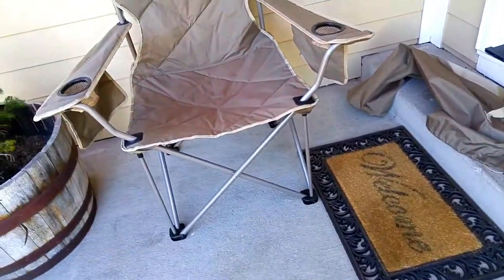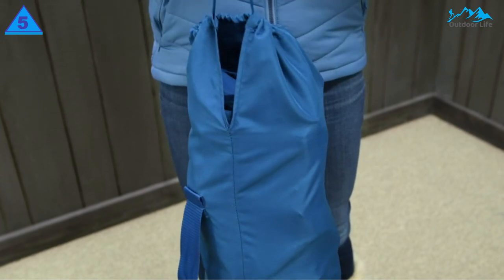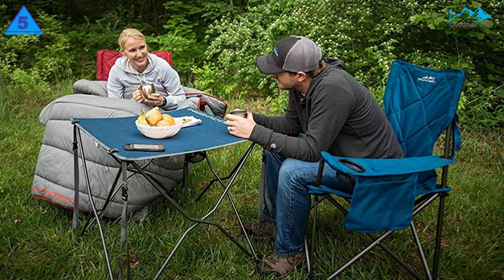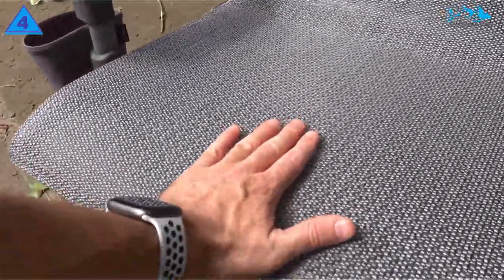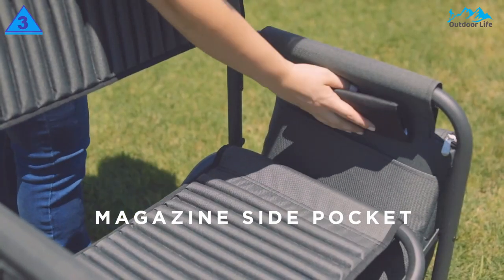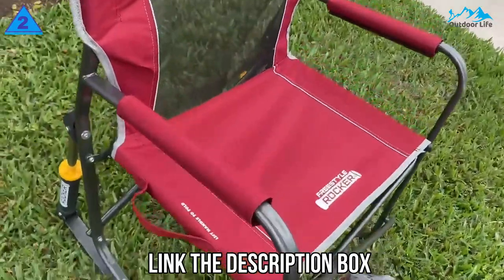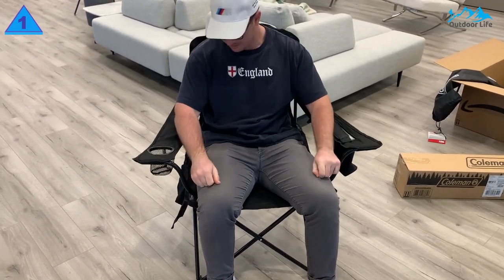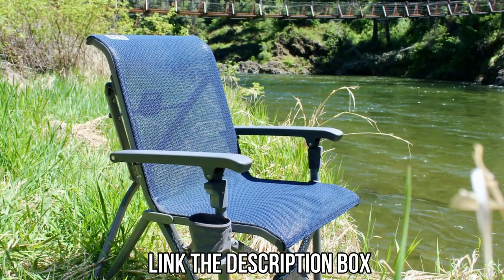Best Camping Chairs 2023 | Top 5 Best Camping Chairs On Amazon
If you are someone that ventures a lot and camps a lot, then you will find camping chair very useful, relaxing, and comfortable purchase. A good camping chair will last you a long time and keep your posture in check in the wilderness.

➜ Links to the Top 5 Best Camping Chairs that you might wanna check out.

5. ALPS Mountaineering King Kong Chair

4. YETI Trailhead Collapsible Camp Chair

3. Picnic Time Fusion Folding Chair

2. GCI Outdoor Freestyle Rocker

1. Coleman Camping Chair with Built-in 4 Can Cooler